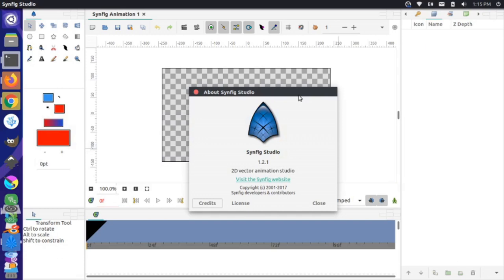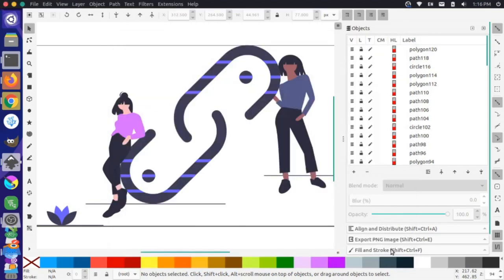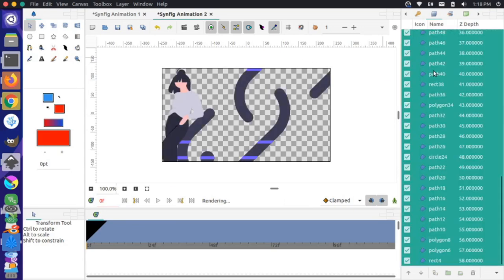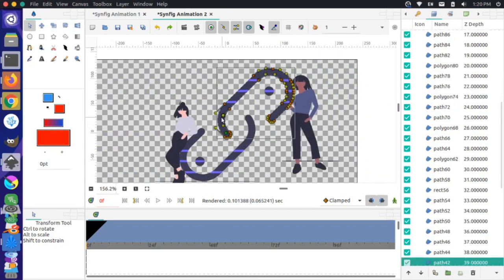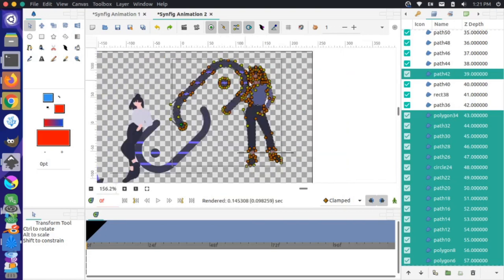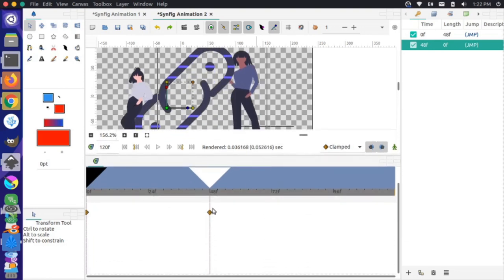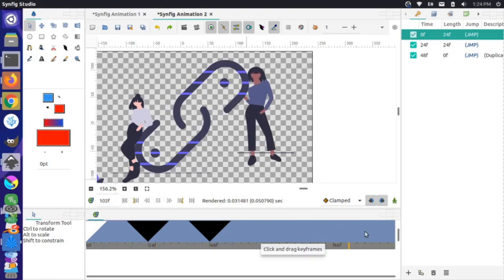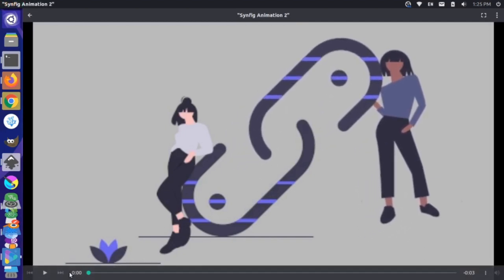Import SVG from Inkscape into Synfig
This video goes over importing an SVG from Inkscape into Synfig as a .SIF file. We go over scaling the svg once in Synfig and how to manipulating the nodes of individual paths to get around the following error:

"The value you are trying to edit is in a composition which doesn't seem to be open. Open that composition and you should be able to edit this value as normal."